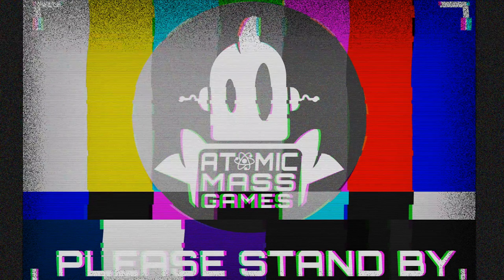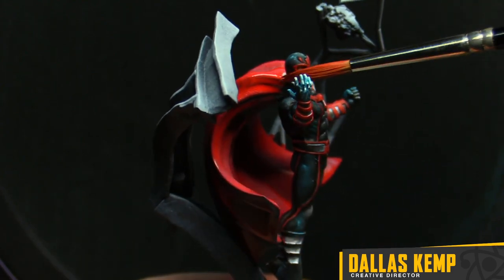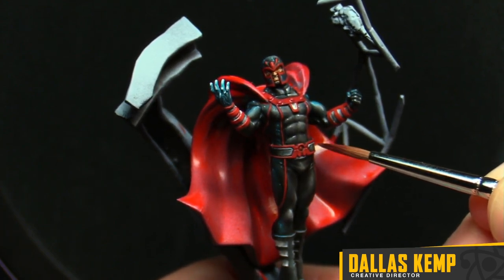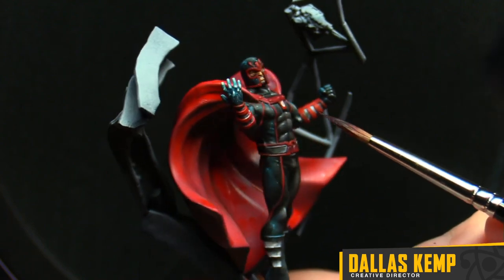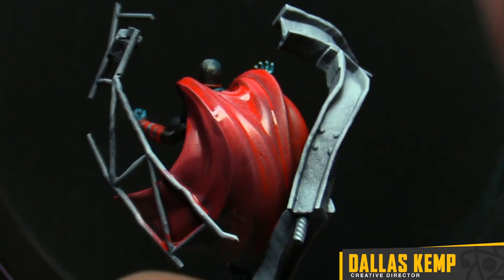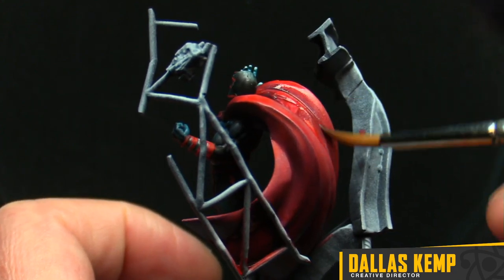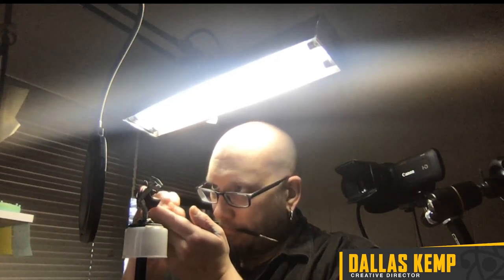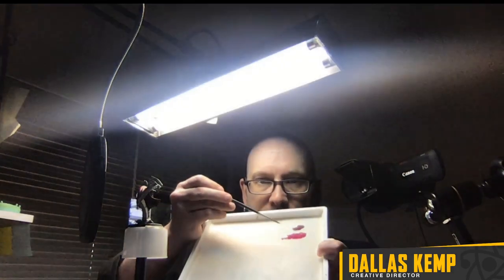Marvel: Crisis Protocol- Painting Magneto with Dallas, part II